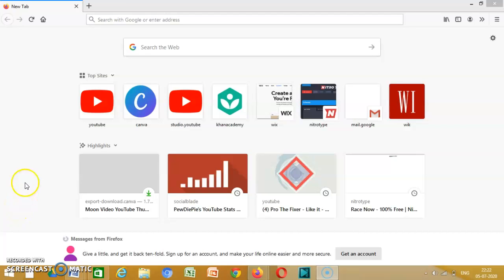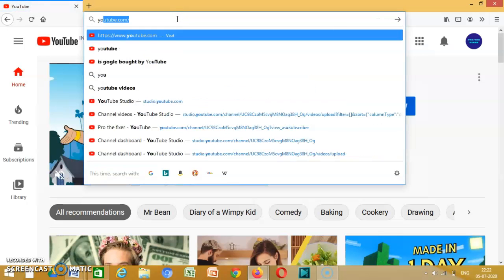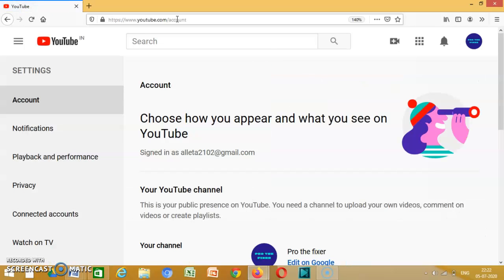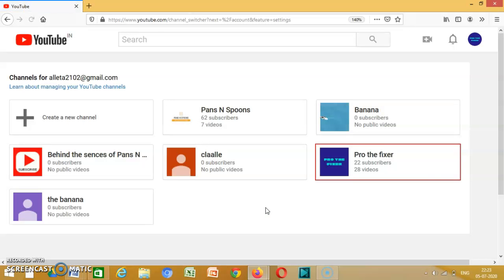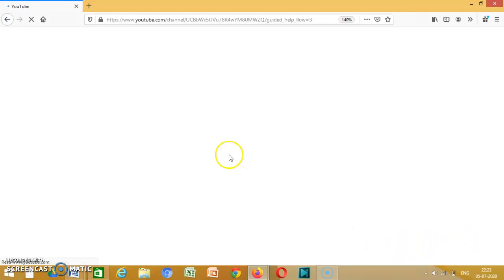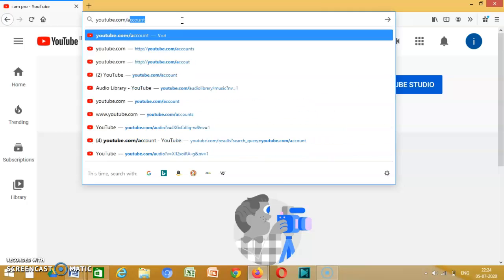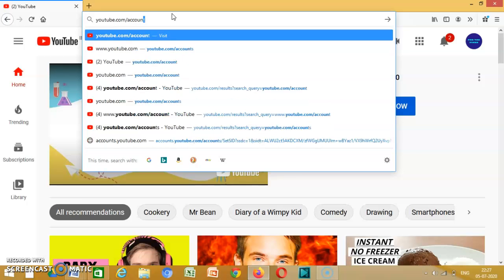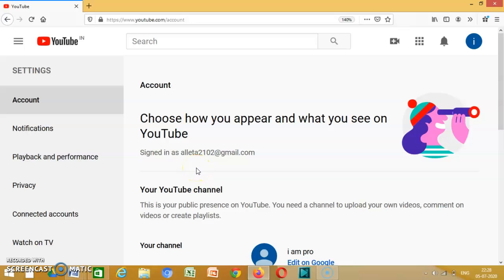Pro The Fixer - How to make another channel using the same account